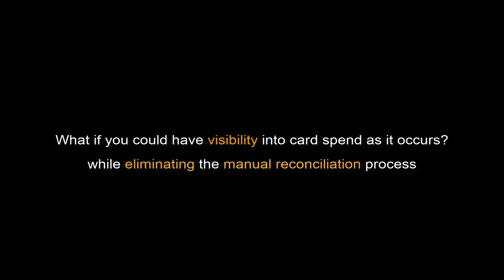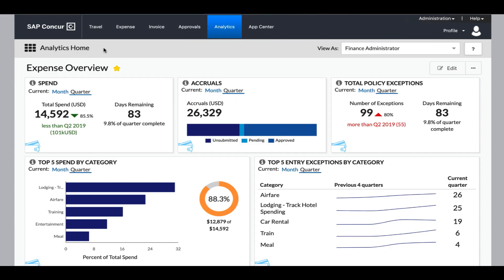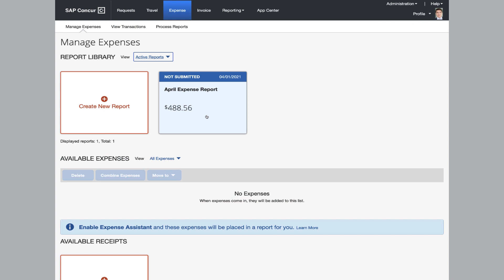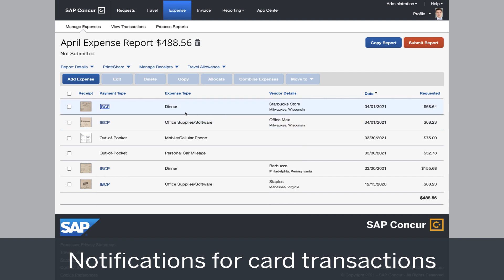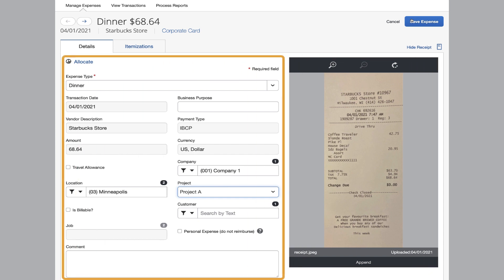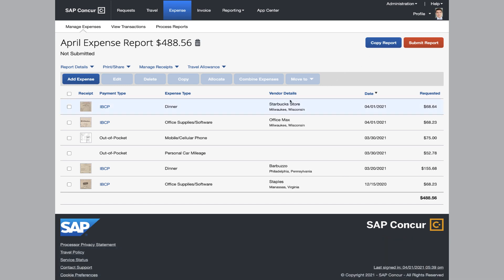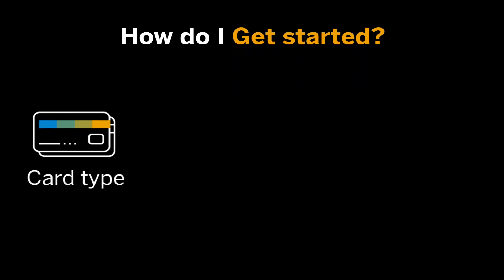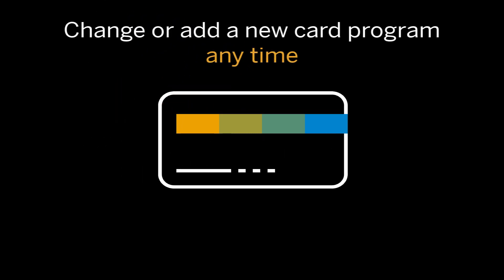Credit Card Reconciliation Demo - SAP Concur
Reconciling corporate card transactions need not be a manual task. Automating reconciliation can make life easier - both for credit card users and finance staff. Learn more about how it works.